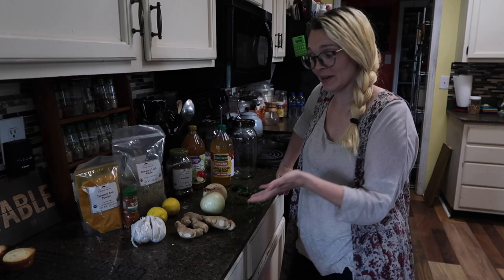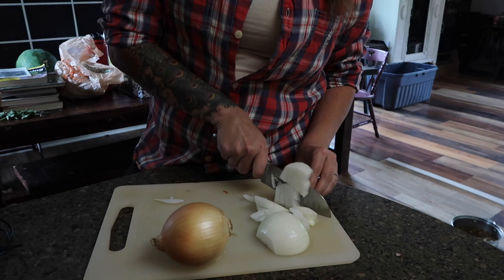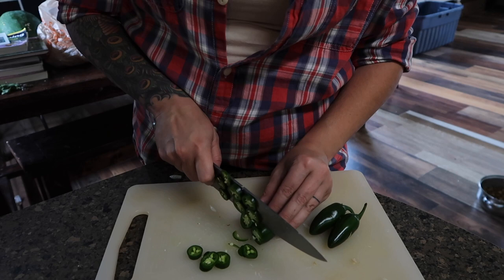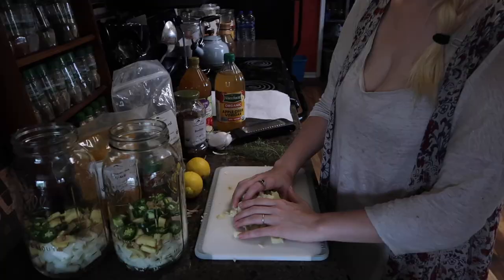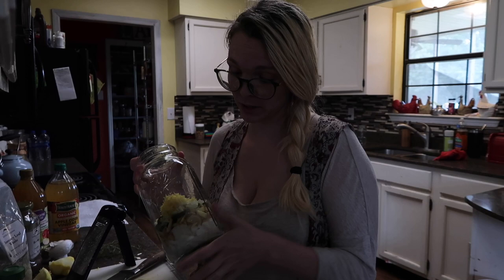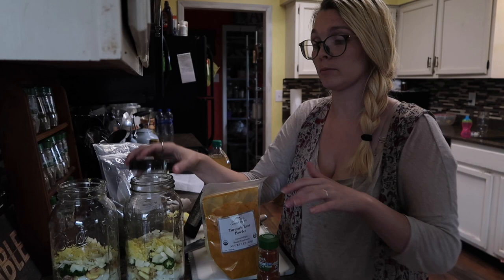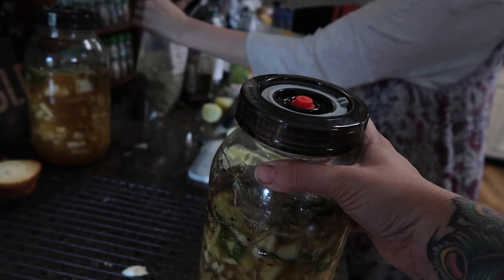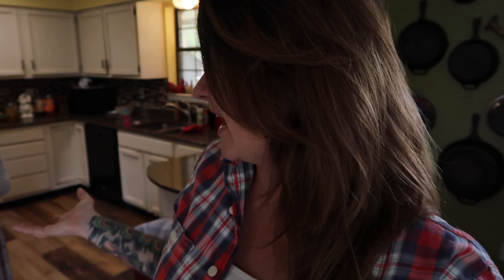Cold Season is Coming | Making A Homemade Fire Cider Cold Remedy | Roots and Refuge Farm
Natural remedies don't have to be hard, but they take a little forethought! Today we are starting our homemade fire cider recipe so it will be ready when cold season arrives!

A Homemade Fire Cider Recipe
1/2 C. Grated Ginger Root
1 medium onion, chopped
10 cloves garlic, chopped
2 jalapeno peppers
1 lemon, zested and juiced
1 lime, zested and juices
several rosemary sprigs or 2 T dried rosemary
several sprigs thyme
1 T. turmeric
1/4 t. cayenne
1/4-1/2 C rose hips
1 Q. Apple Cider vinegar.
Raw honey to taste.

Put all ingredients (except honey) in a large jar and pour apple cider vinegar over. Cover and place out of direct sunlight to ferment. Make sure you open the lid to "burp" every couple of days so your jar doesn't explode. After 6 weeks. strain and remove all solids. Return liquid to jar and add honey to taste. Drink 1-2 oz as needed, at the onset of any cold-like symptoms, coughing, sore throat.